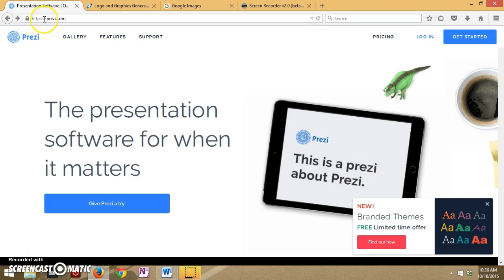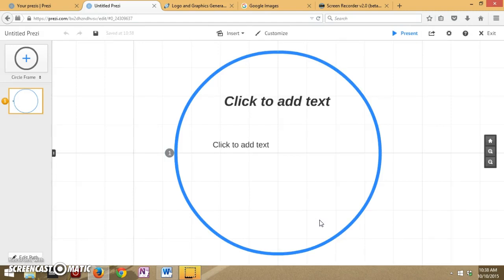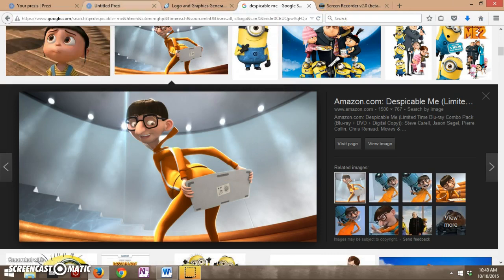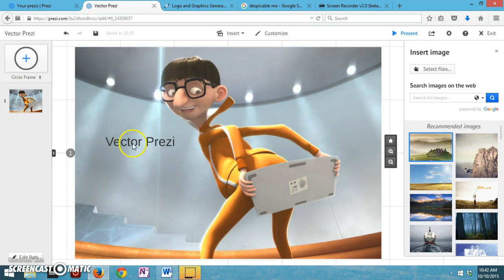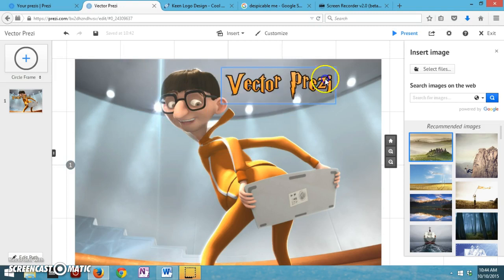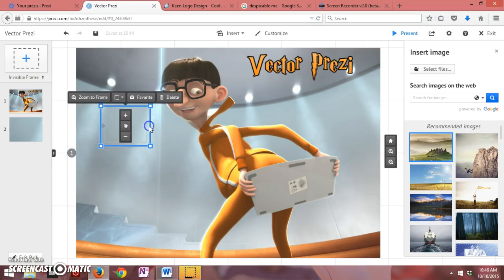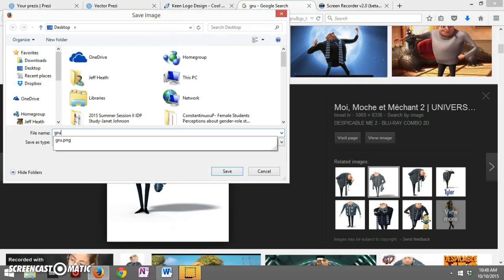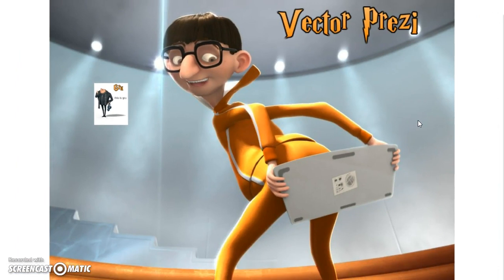Prezi Tutorial Video Part I